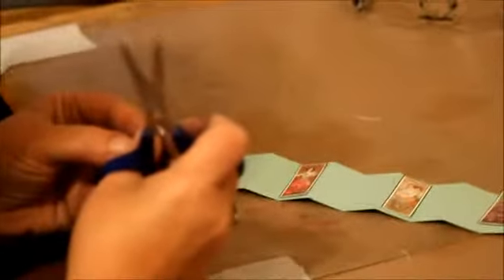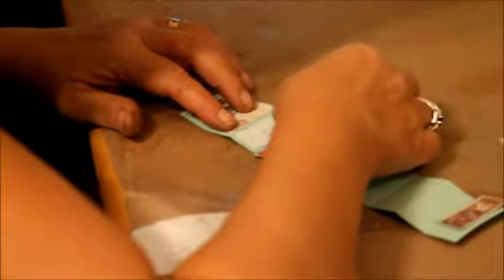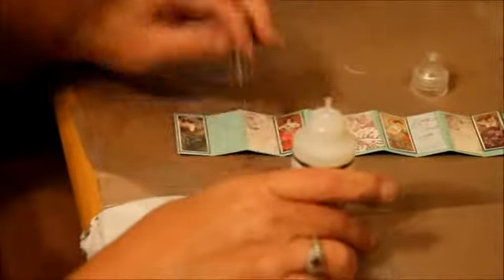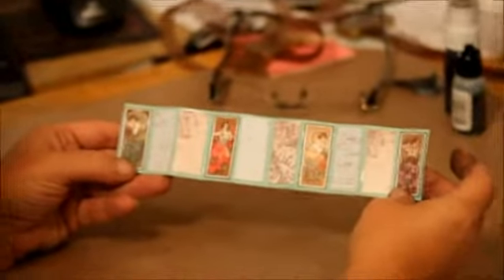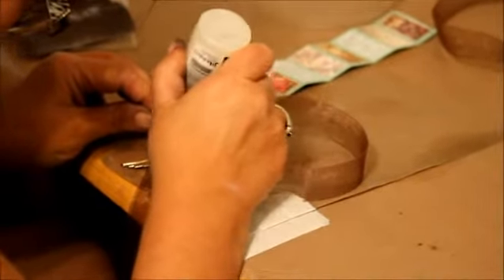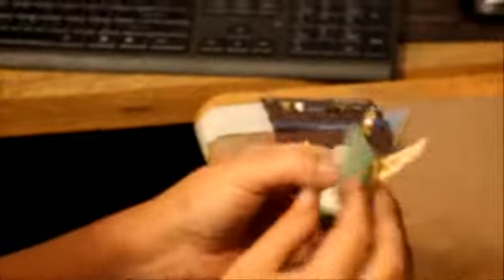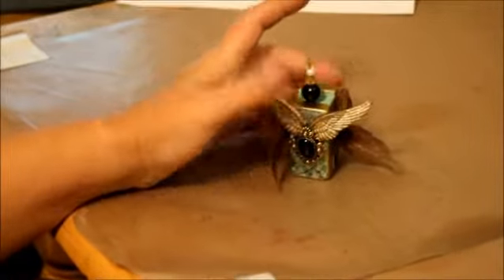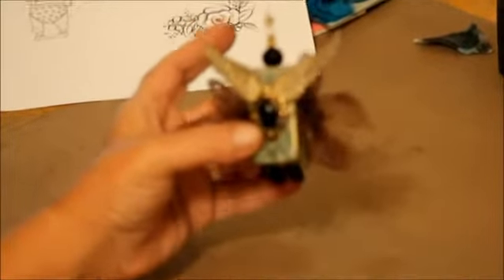Altered Domino Accordion Book Part 3 of 3